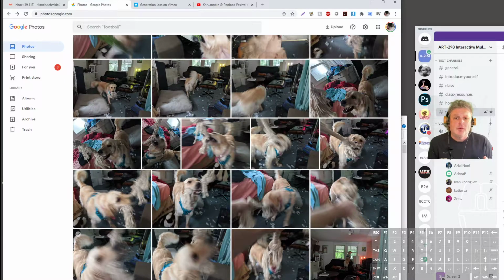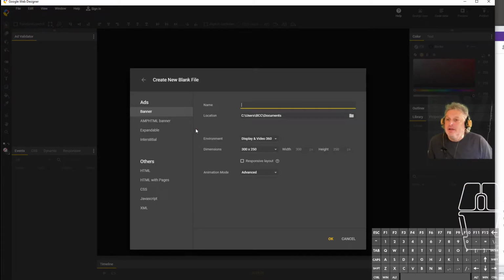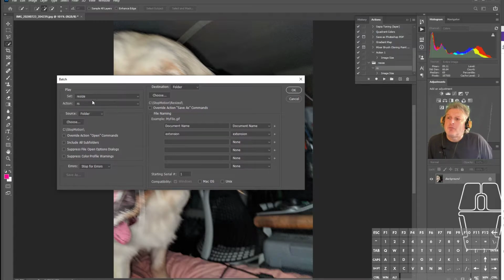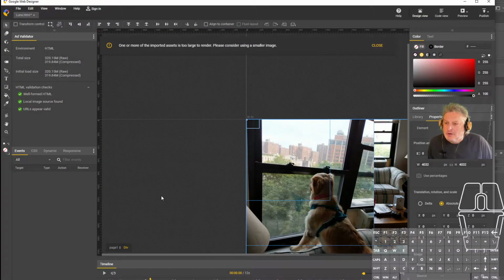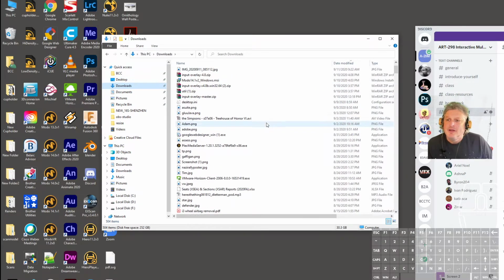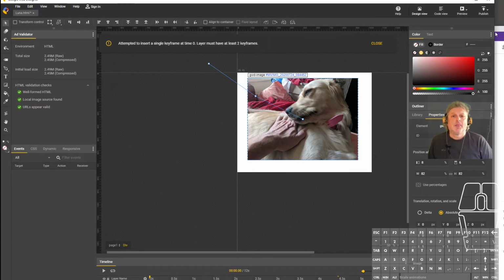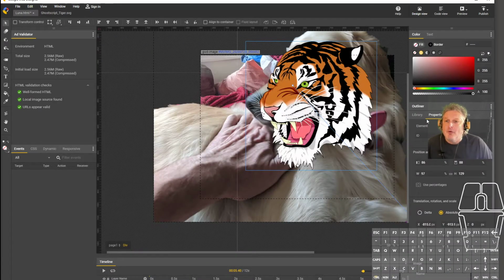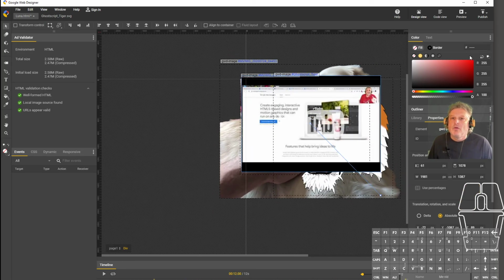Asset types in Google Web Designer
We show and load .jpg, .png, .svg and .mp4 files into an HTML5 web page.